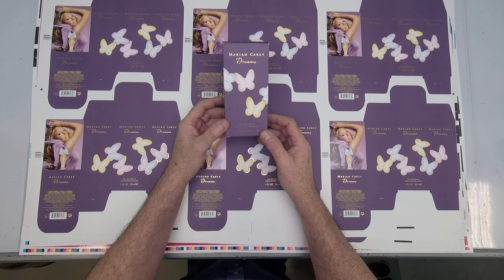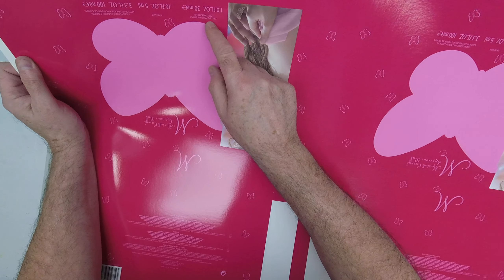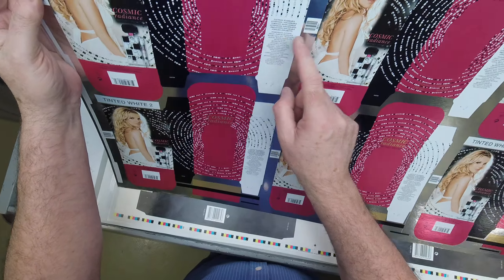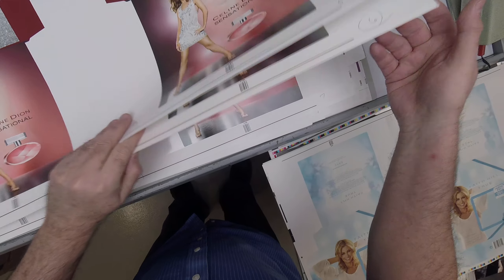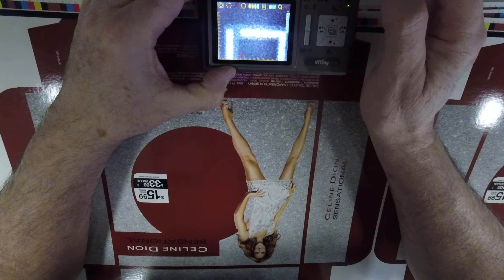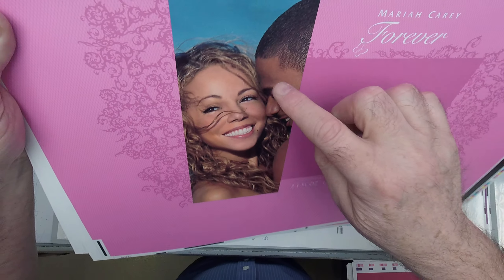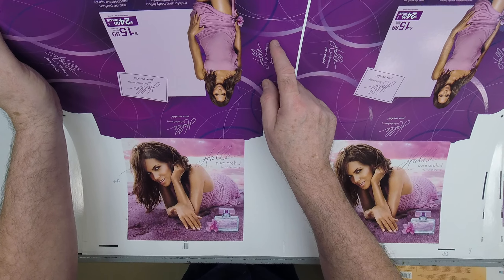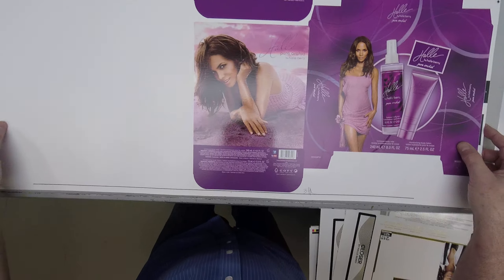Folding Cartons - Fragrance Perfume 1of2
Discuss press sheets samples of folding cartons, opaque white ink on aluminum foil board, spot colors, double hit (spread & size), embossing, hot foil leaf stamping.